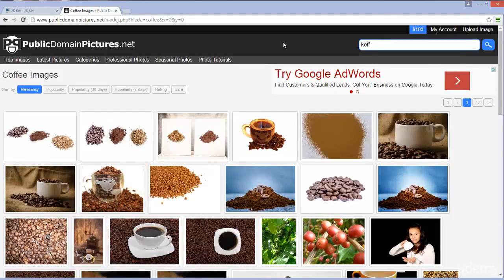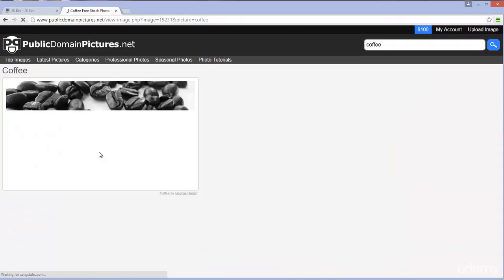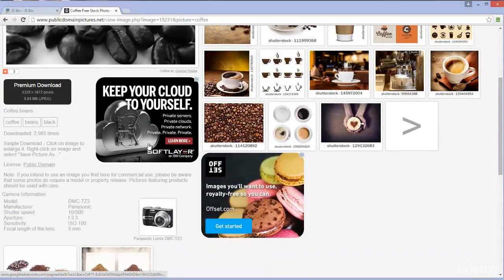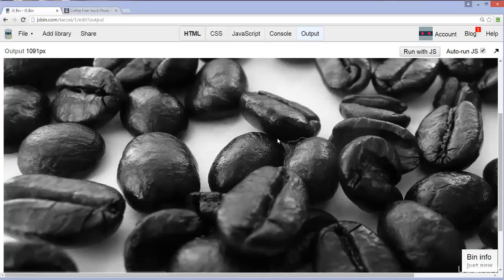Learn to Build iOS apps, Android apps, Games and Websites! : 03. Selecting a coffee bean image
Learn to Build iOS apps, Android apps, Games and Websites!
This is the A-Z course that will show you how to build iOS apps, Android apps, games and websites all in one course!